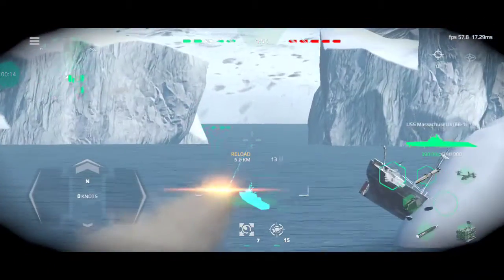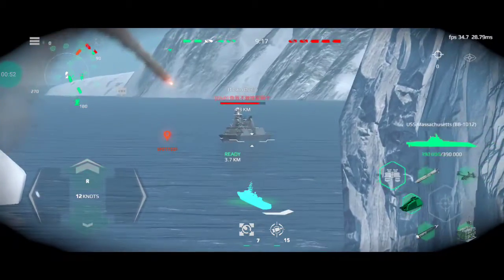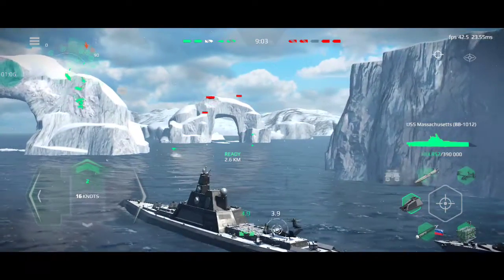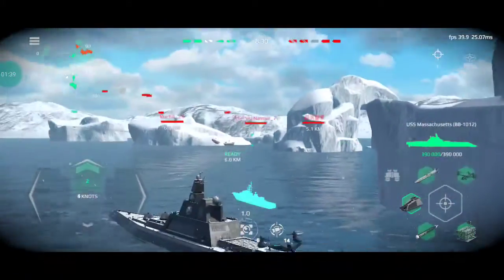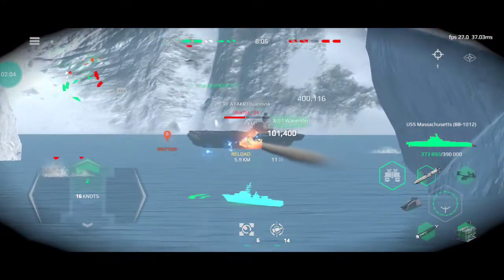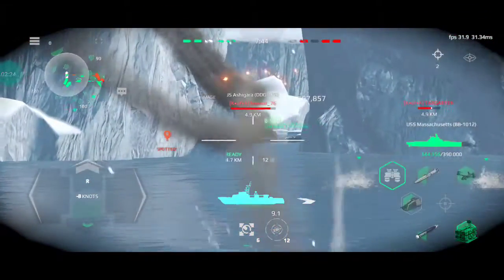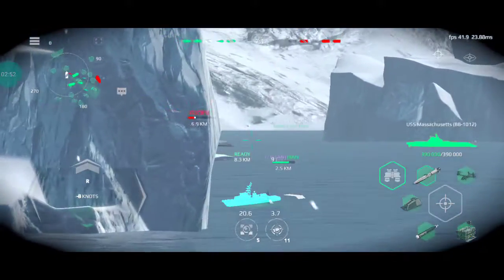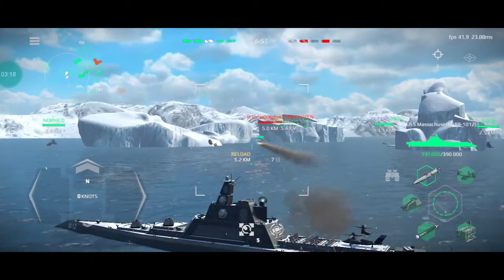X-51 Massachusetts online play